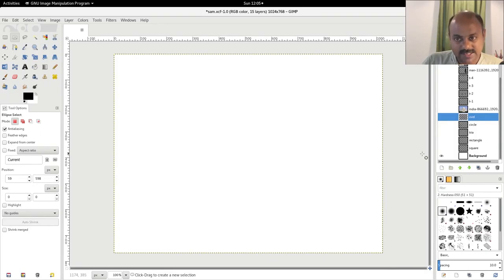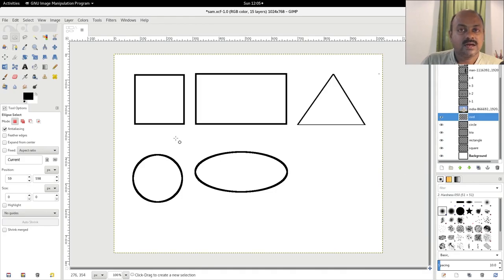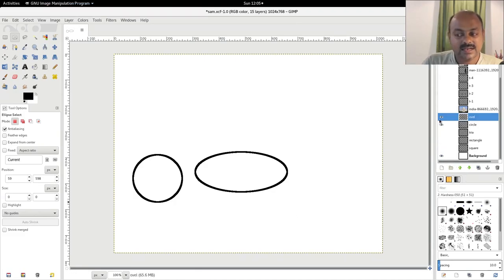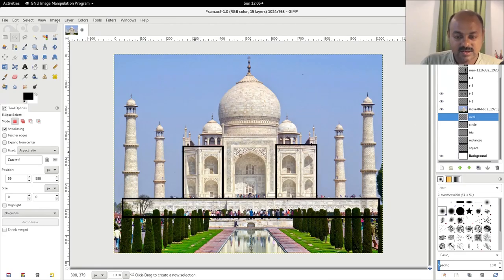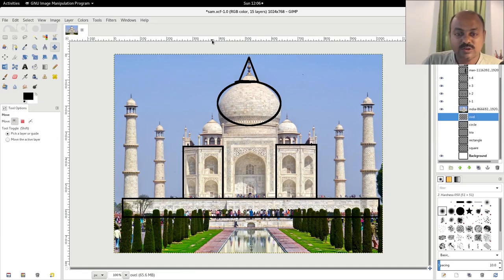Shapes Around Us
Improve your visual Observation